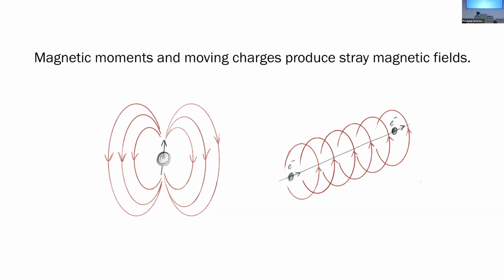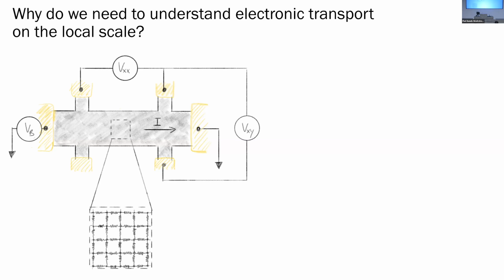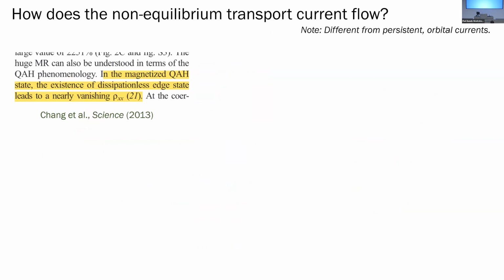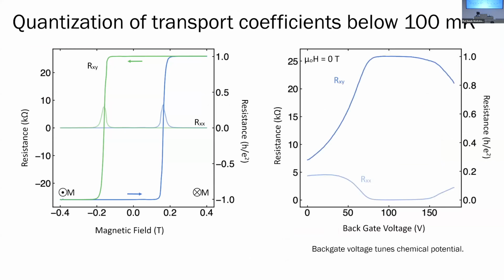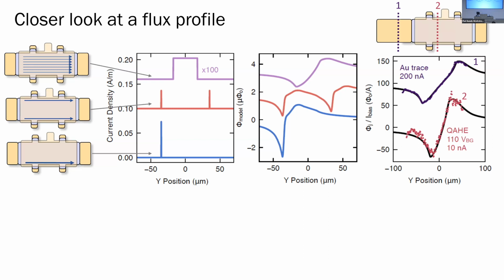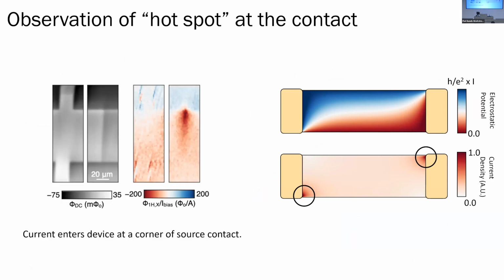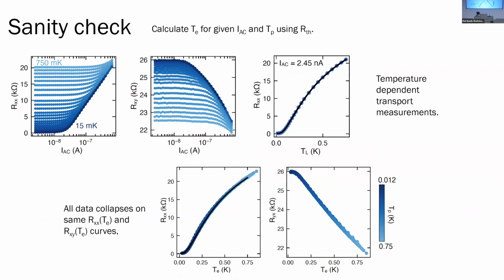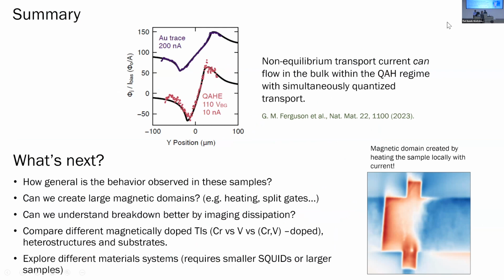Workshop on Flat Bands: Katja Nowack: Understanding electronic transport through localmagnetic...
Talk Date: Wednesday, 11/08/2023, 8:45 AM (CST)
Speaker: Katja Nowack
Institution: Cornell University

Title: Understanding electronic transport through local magnetic measurements